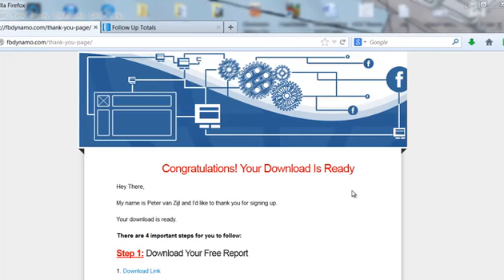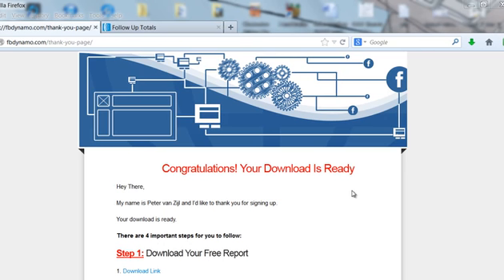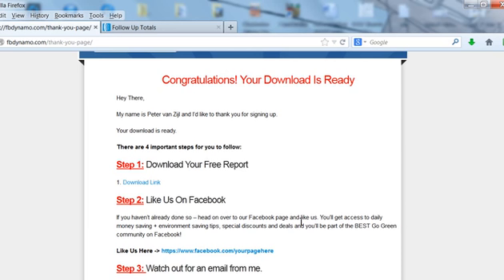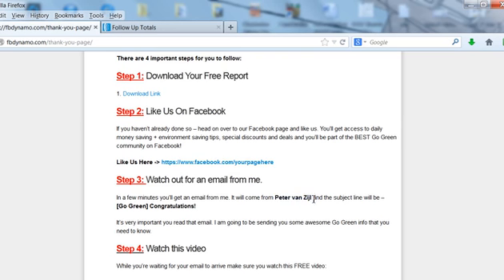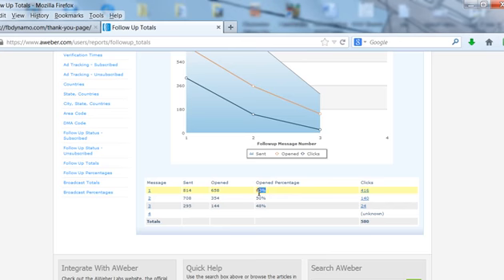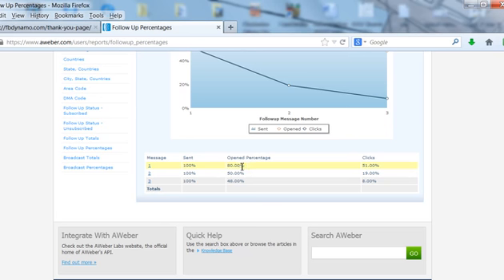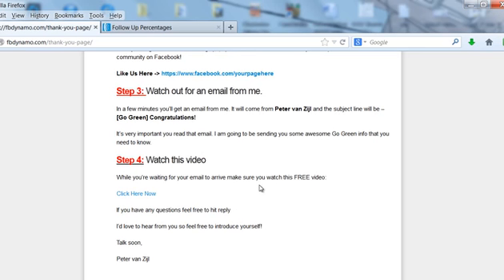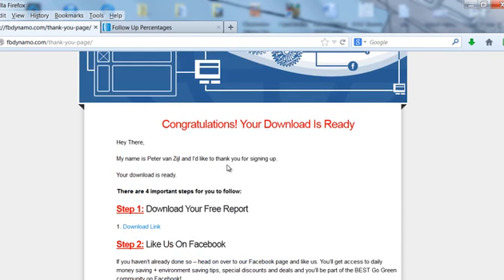Thank You | Facebook Dynamo | Newsfeed ads maestro